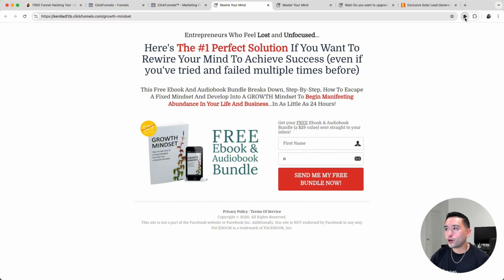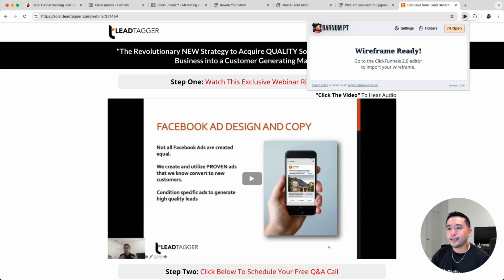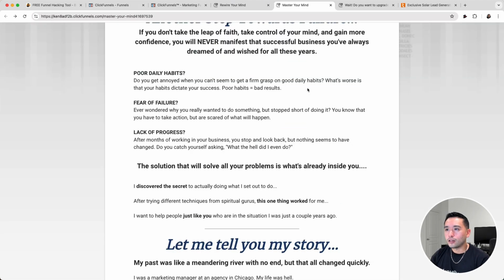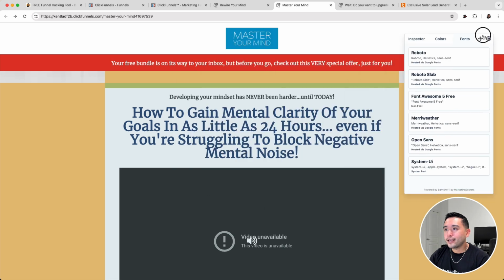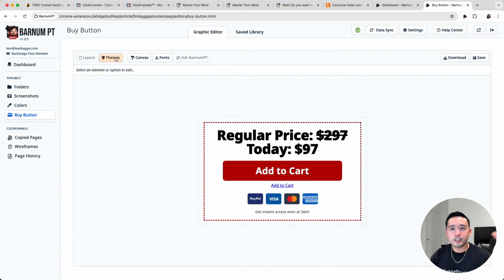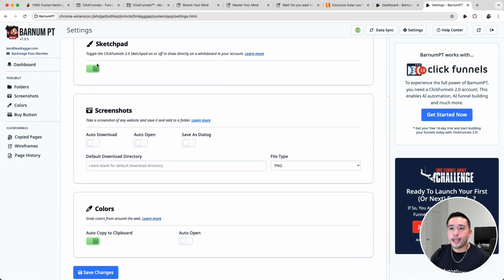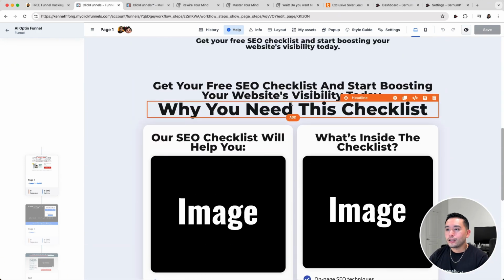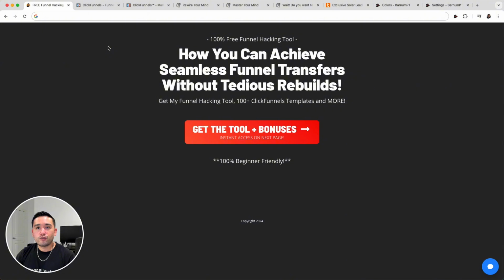How To Move Funnels From ClickFunnels Classic to ClickFunnels 2.0 For FREE! (Step-By-Step Guide)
Learn how to move your funnels from ClickFunnels Classic to ClickFunnels 2.0 with the BarnumPT browser extension that works on Chrome, Firefox, and Edge. You can import any ClickFunnels page into your account for FREE. Transfer all of your ClickFunnels pages with this simple Chrome extension. BarnumPT offers an AI funnel builder along with other funnel hacking tools such as screen capture, inspector, image scraper, and color picker.